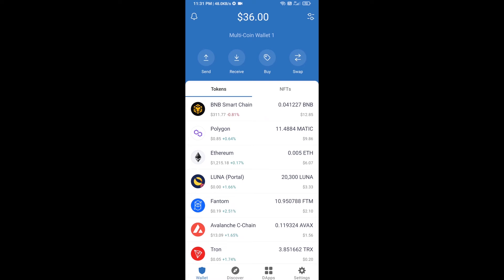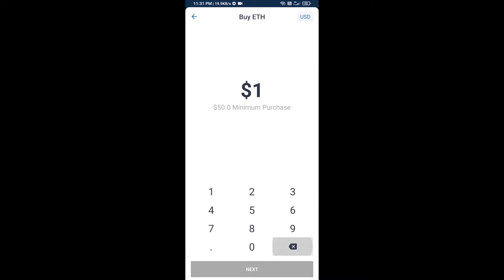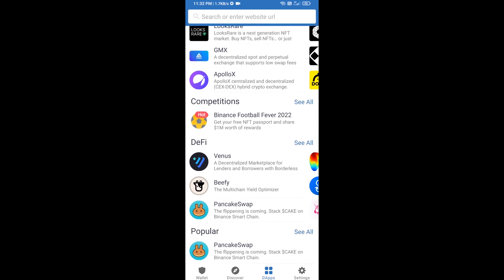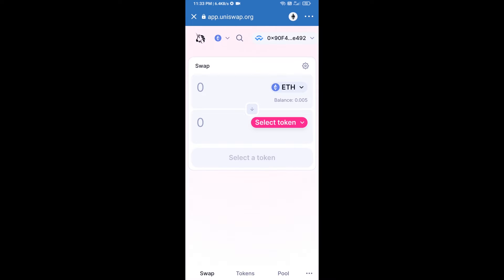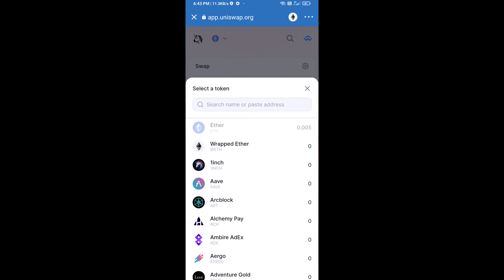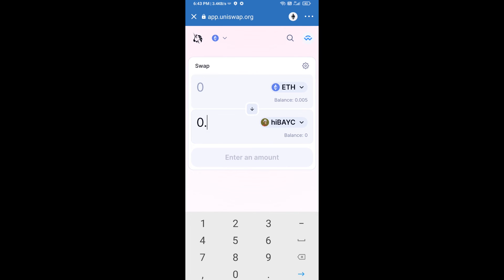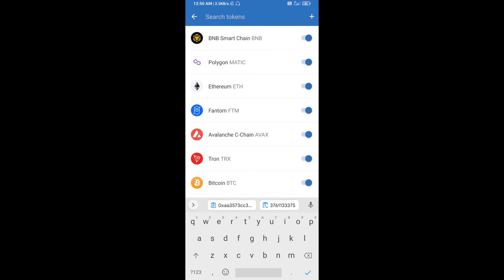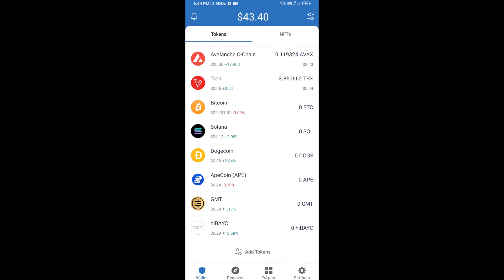How to Buy hiBAYC (HIBAYC) Token Using ETH and UniSwap On Trust Wallet